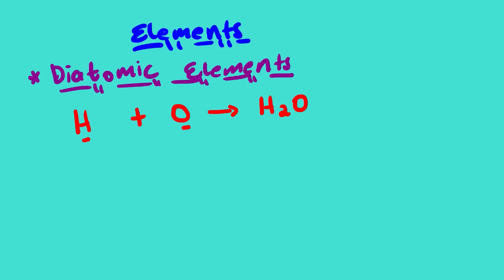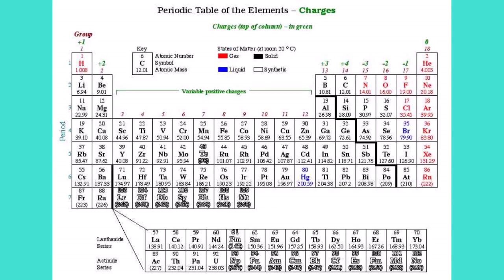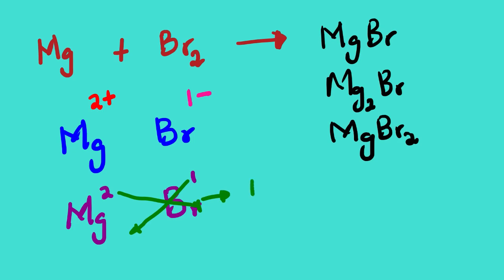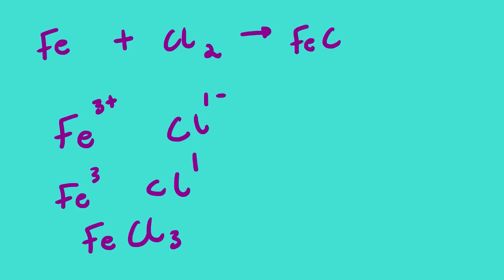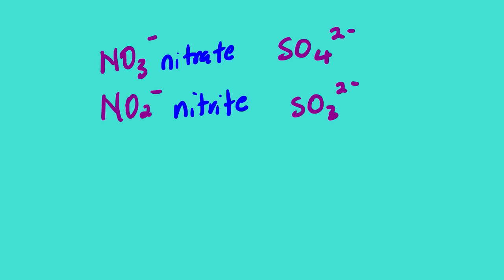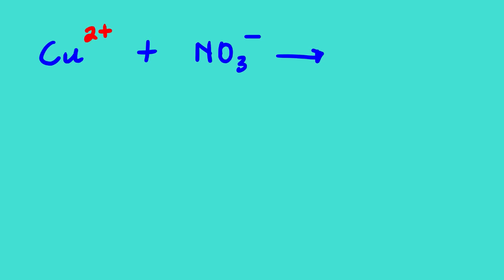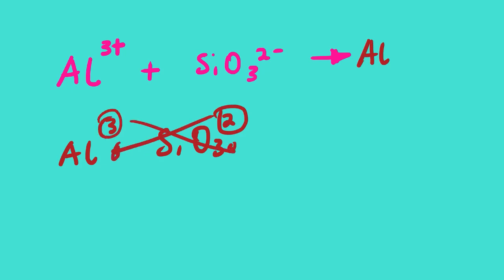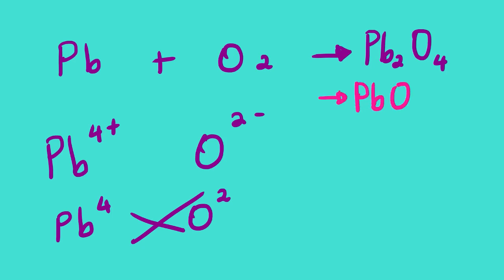HOW TO WRITE COMPOUNDS LESSON 101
WE FOCUS ON THE BASICS ON HOW TO WRITE MOLECULAR FORMULA OF DIFFERENT COMPOUNDS.